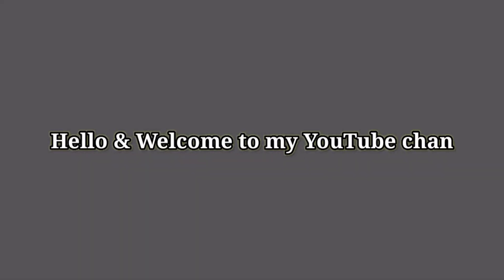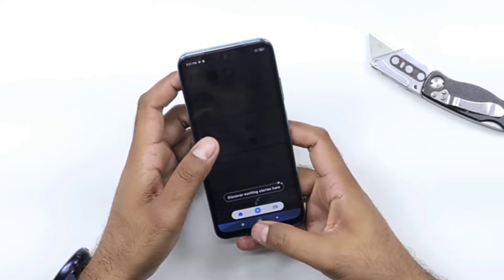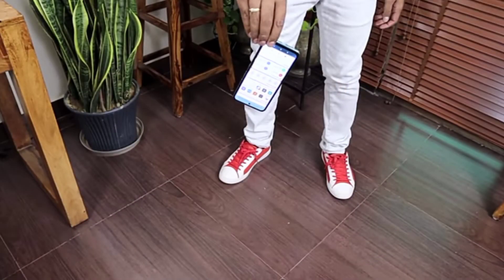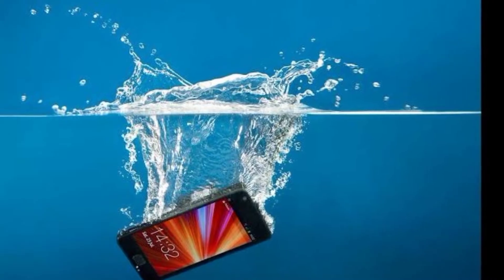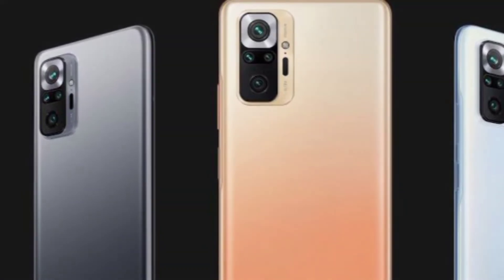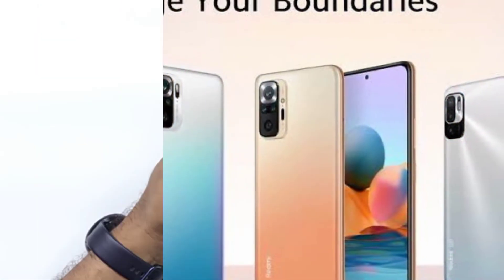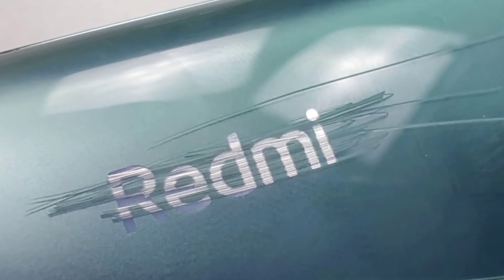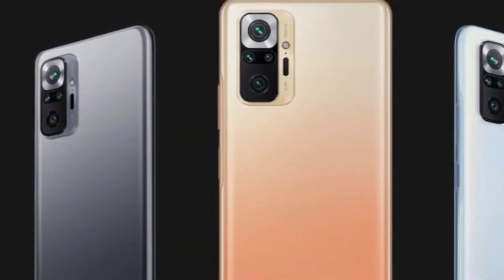Weakest Smartphone of 2021 by Xiaomi | Redmi Note ???!! | Informative Video